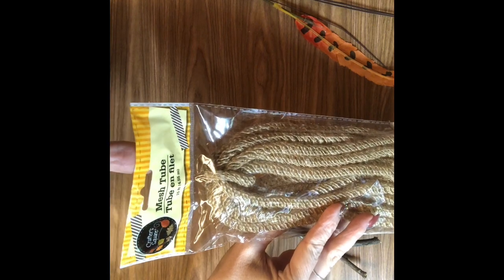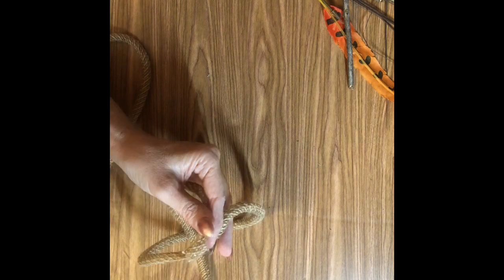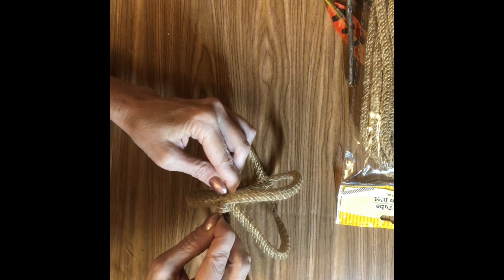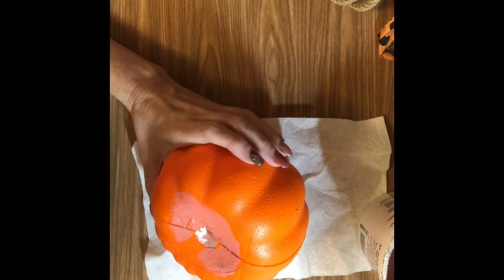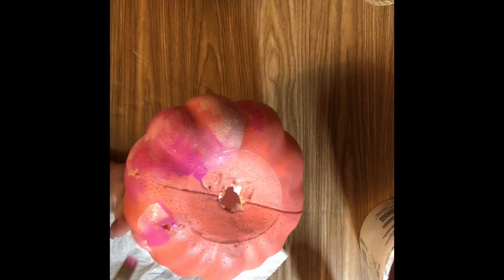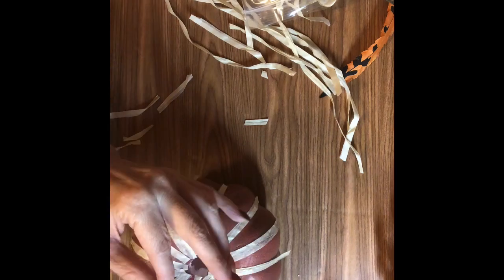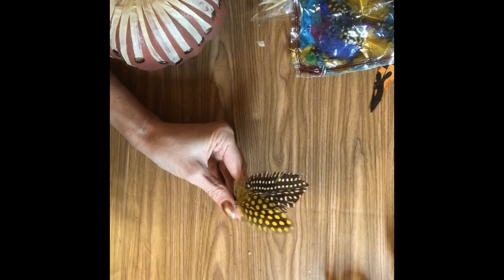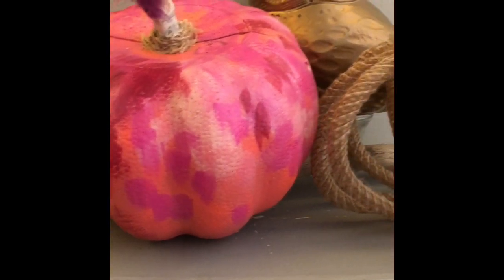DIY Fall Pumpkin Decor Dollar Tree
Happy Fall Decor! See how I transform & create Dollar Tree rope & styrofoam pumpkins into unique decor pieces!